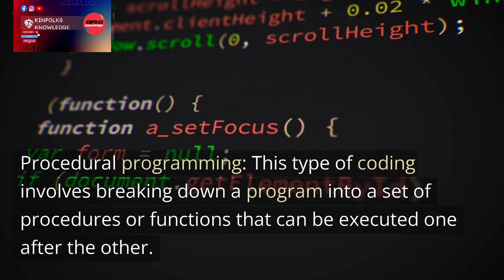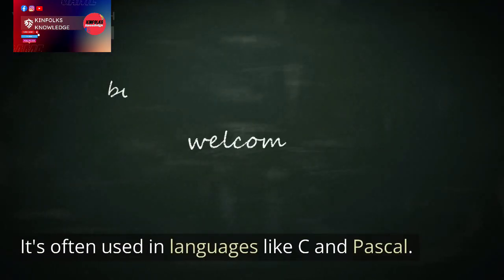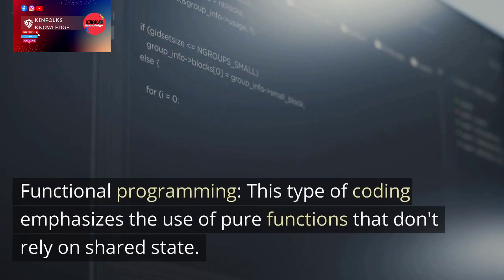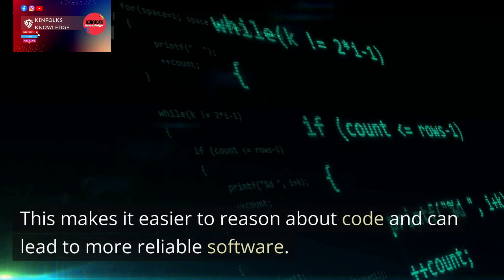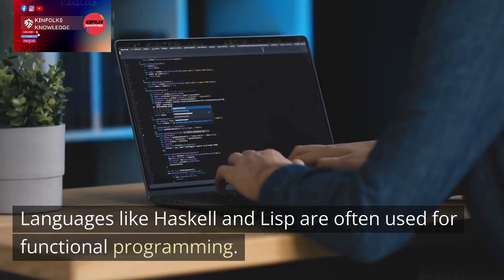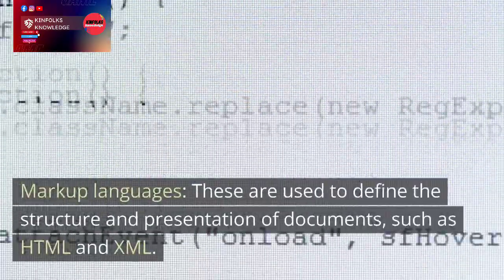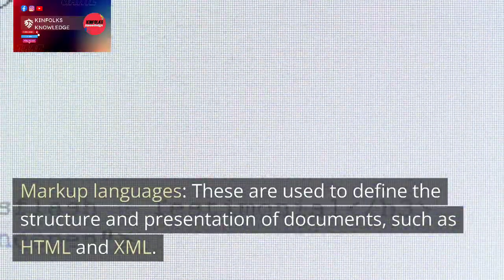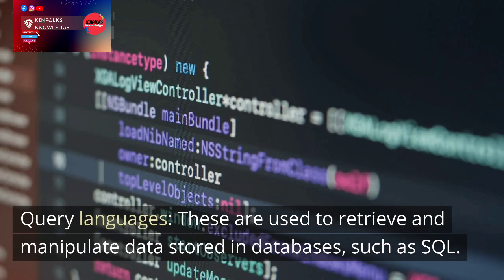How to learn coding for free |language of c++| how many types in coding coding programming code c++